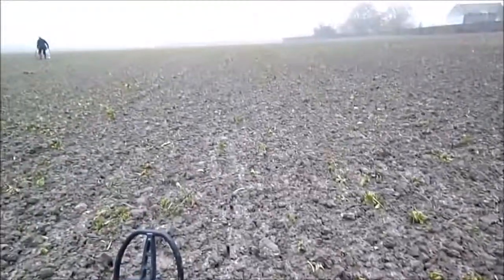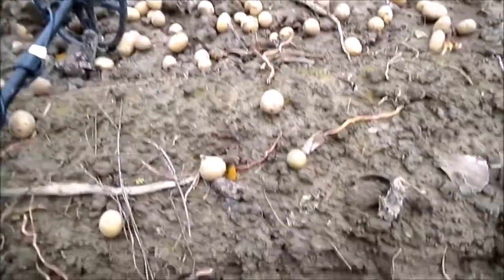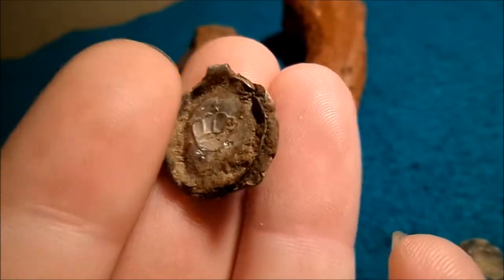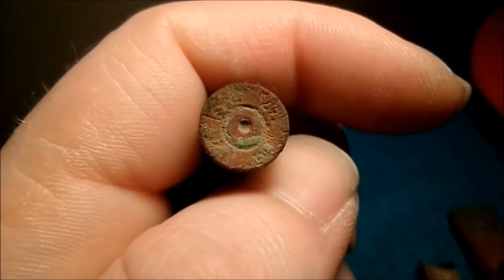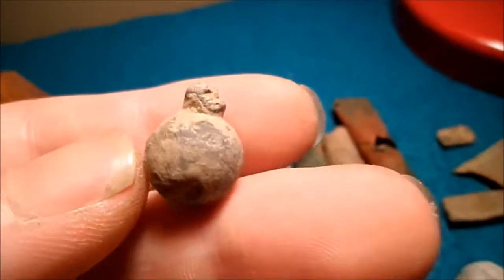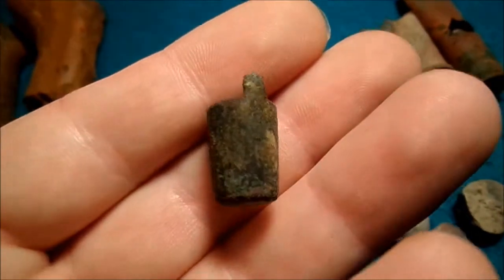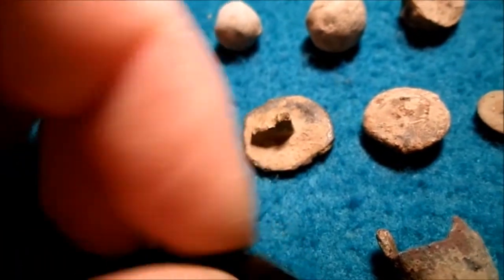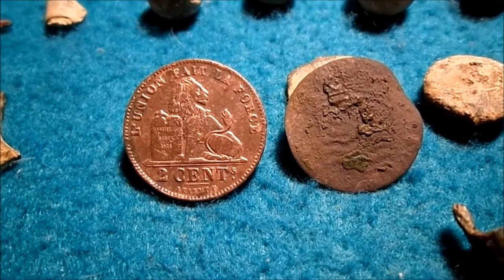Metaldetecting: MD Hunt with fellow Detectorist (nr231)